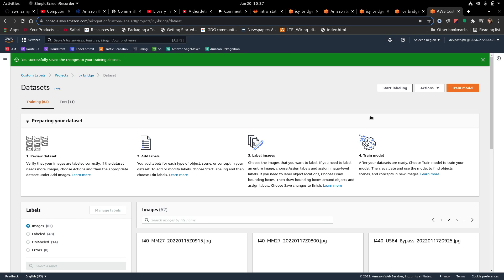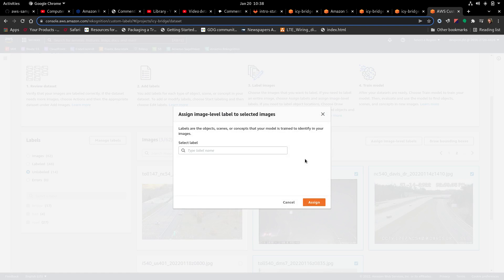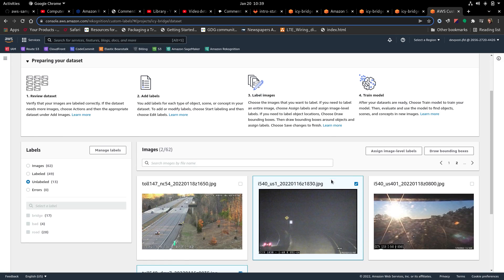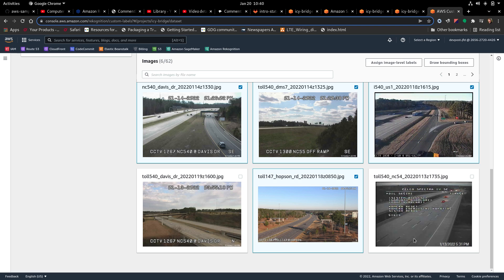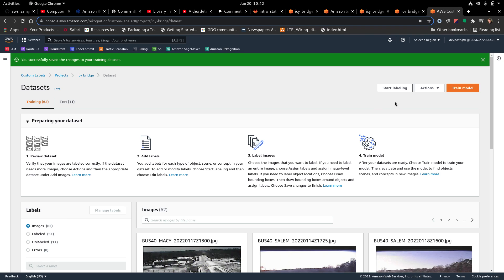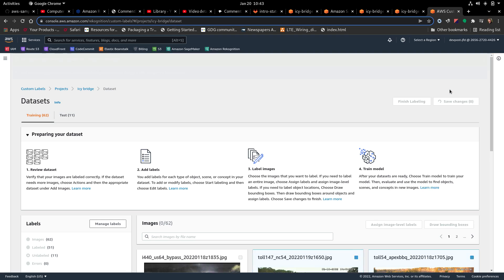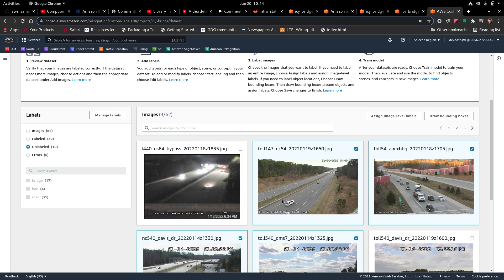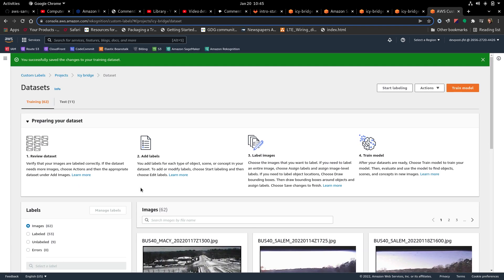Trying to assign labels to images added to an existing dataset. Try two.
Update two.  If you click assign labels a second time, it will update save count, but still only updates the label for one image.

I used SageMaker Ground Truth to label some images.  I imported them to Rekognition.  I made a model.  I want to add additional  images to the dateset and label them.

I was able to add the images easily enough.  However each time I label multiple images, only one of the selections is added.  Not all the images I labeled are actually labeled.

Any advice is appreciated.